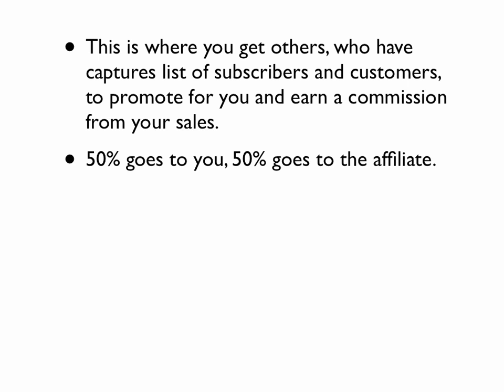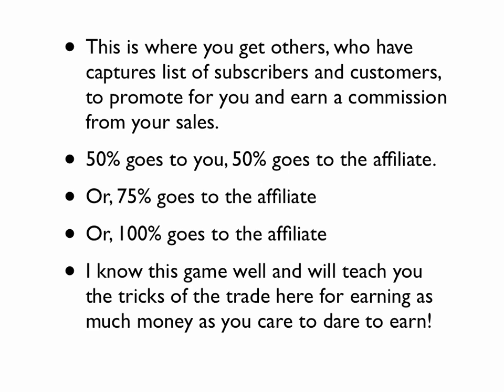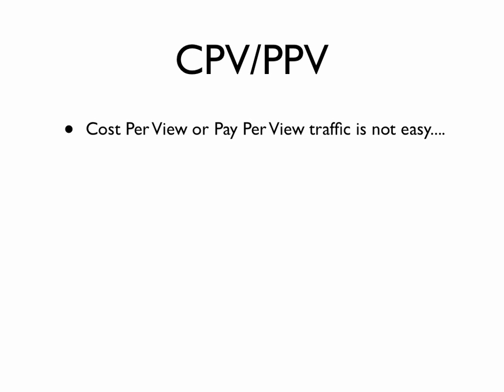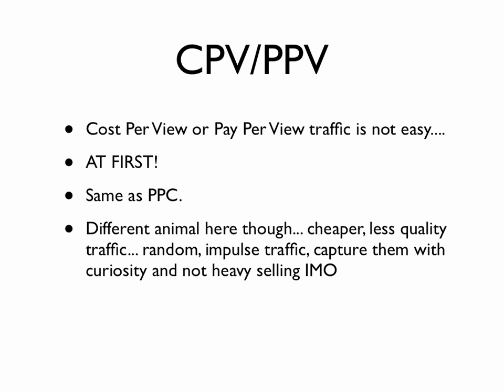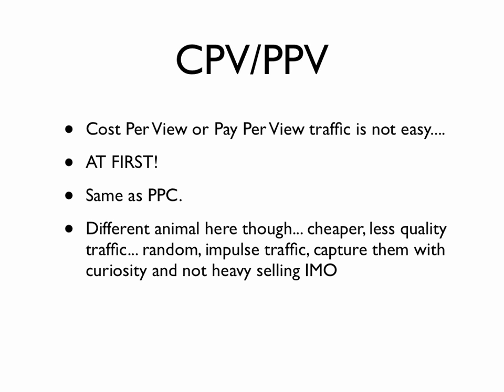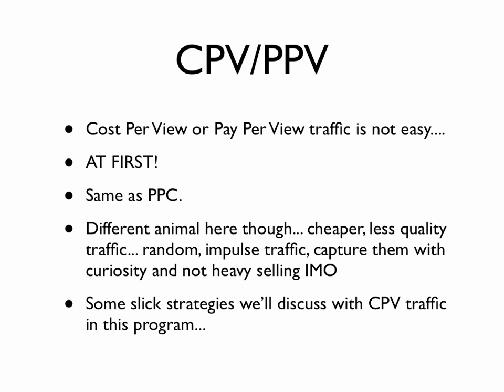25 Traffic Methiods Exposed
Learn how to get Targeted Traffic To Your Site and Offers